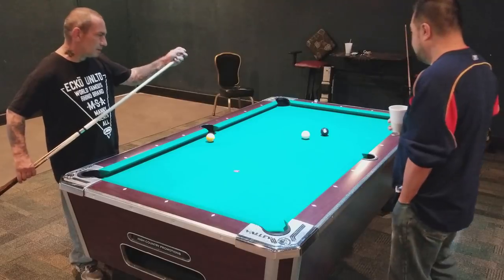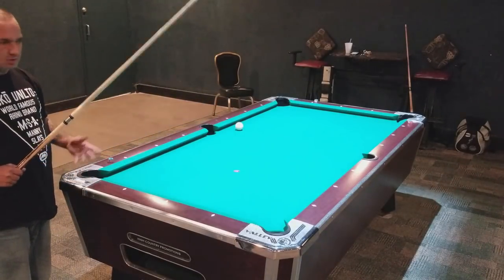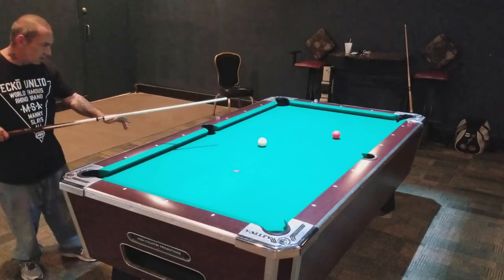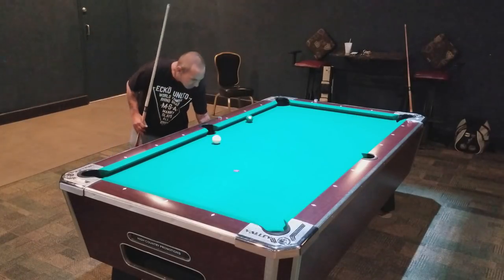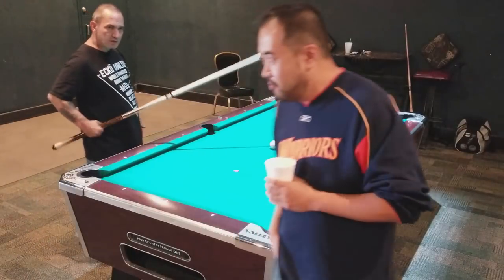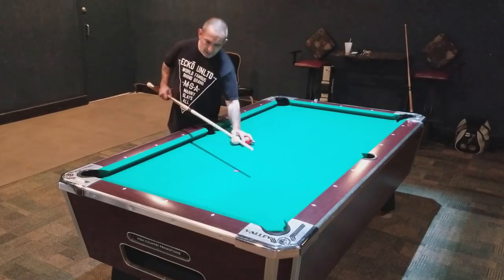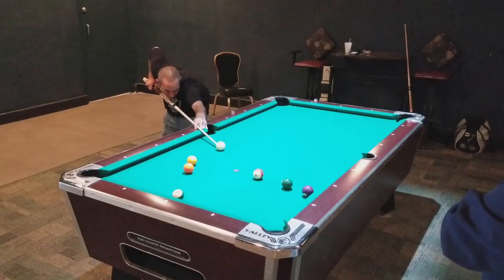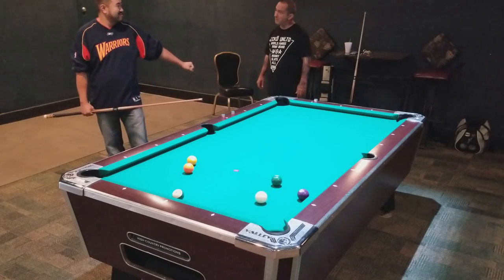VLOG# 33: Training in Session 3 (Part 1 of 3)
Training in Session 3 (Part 1 of 3)
I had to split Session 3 into 3 parts.
In this session, Little Mike shows us more on how he creates english while using the "Split the Difference" aiming system. He touches on stroking thru the ball, pivoting on the last stroke, swiping technique, etc.
I've been practicing these techniques and is starting to see improvements.  I hope these video lessons help you as much as it helped me.  Also check out some of my other videos which I am certain will help you with your game.
Check back from time to time and see my progress.

A big thanks to Henry from LAS VEGAS CUE CLUB for his support in my training.  Please check out his establishment at: